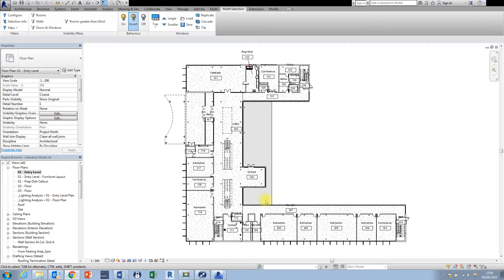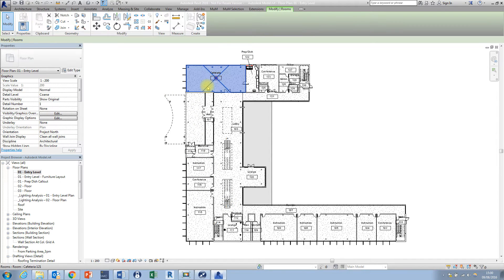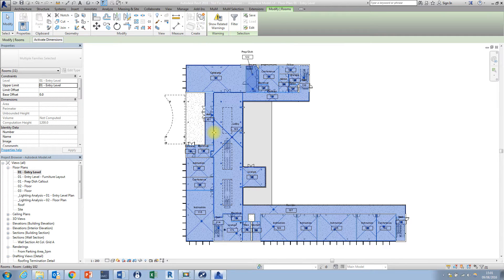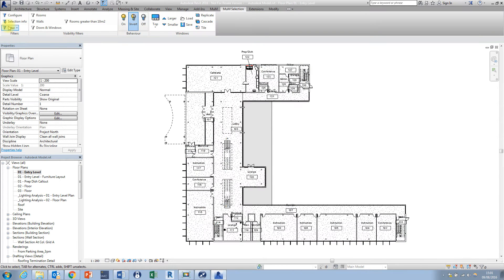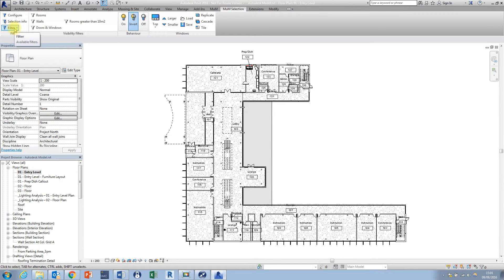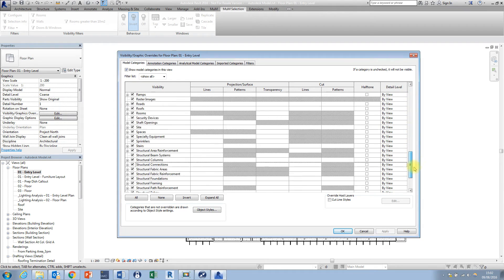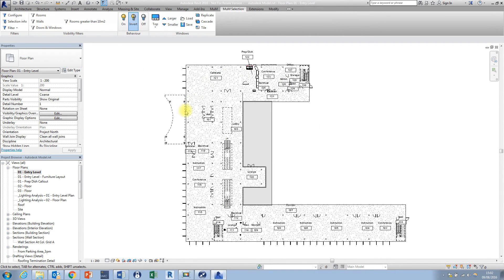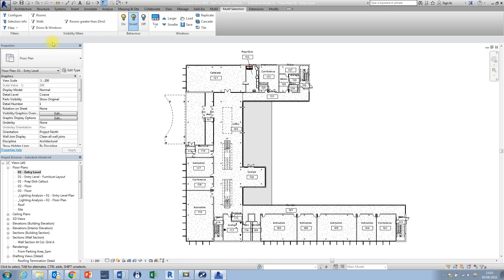Man and Machine Building Suite – Visibility and Selection Filters in Revit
In this video I demonstrate how the M+M Building Suite allows you to create effective selection and visibility filters in Revit. Selection filters can be created, saved, and accessed from a drop-down list, making it much faster to select desired objects in the model. These selection filters can also be combined with intelligent rules to create specific, intelligent selections. These filters can also act as visibility filters so that the visibility of objects can be quickly toggled on and off. Popular filters can be saved and shared between projects.